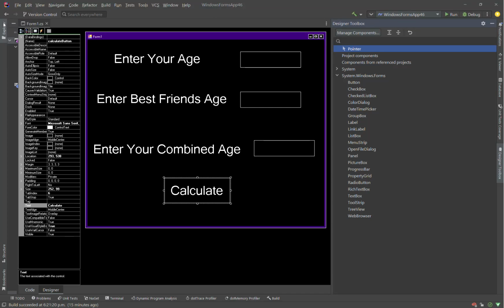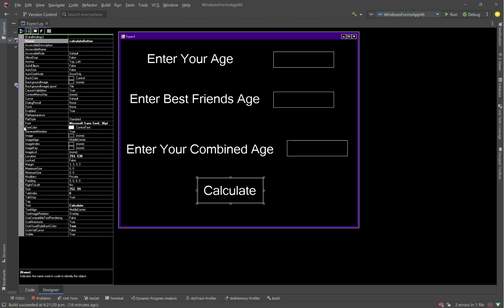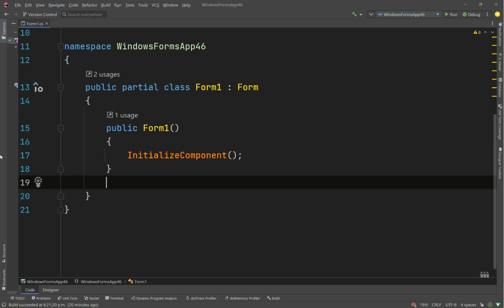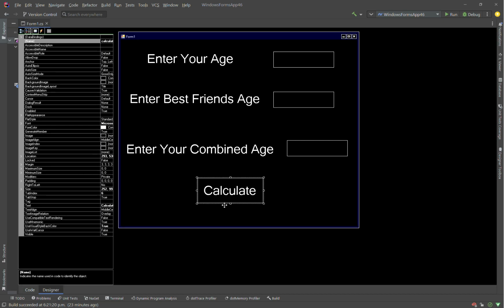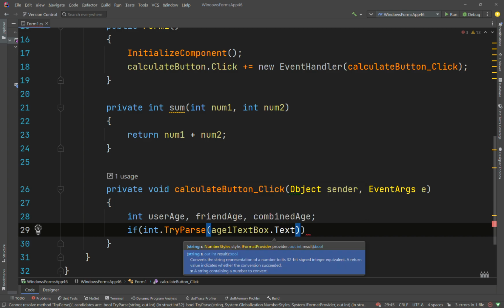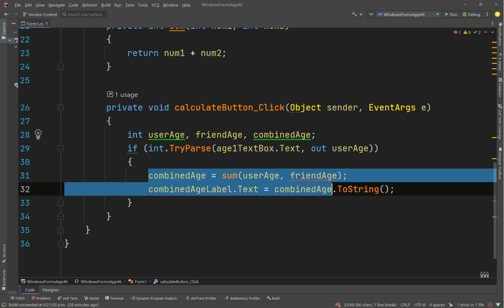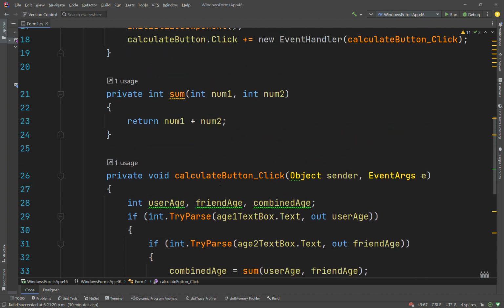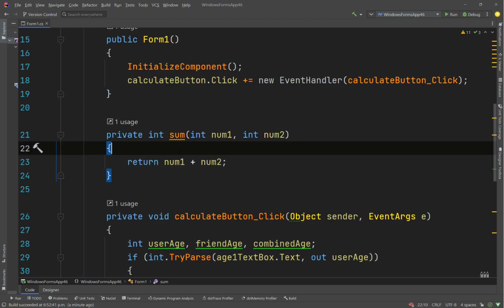WindowsFormsApp46 – Form1 cs 2023 04 20 18 36 25